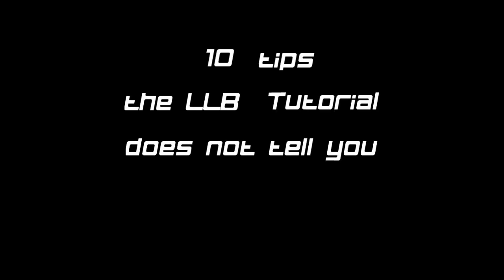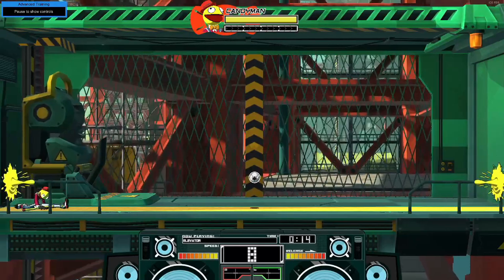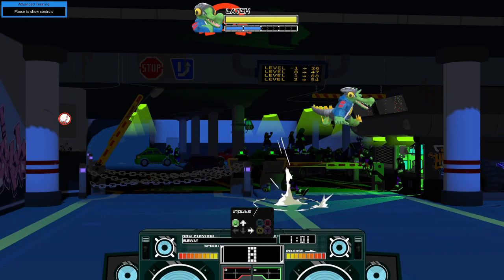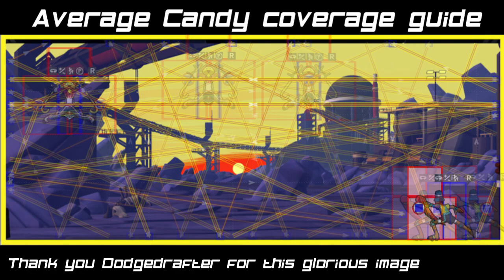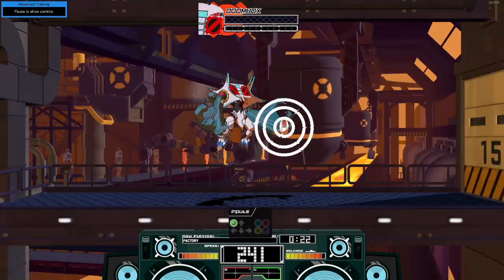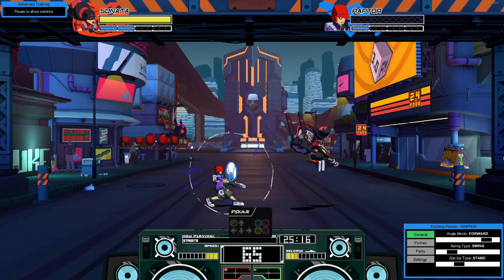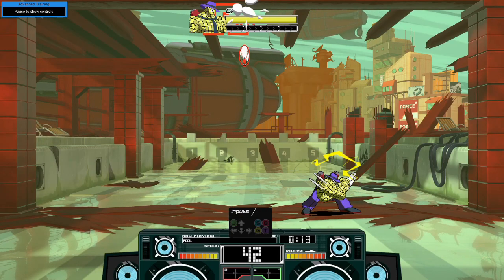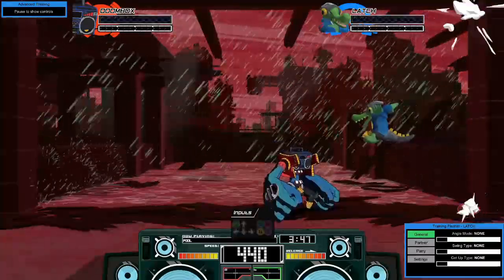10 Tips the Lethal League Blaze Tutorial does not Tell you | Lethal League Blaze beginner guide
Made this video because I felt like I teach a lot of new players the same thing, so wanted to put the info out there.
Thanks again Just_Gas for reading out my script

Catch me or just gas streaming on twitch !

00:00 Intro
00:13 Matchmaking Basics
00:50 Enabling clarity in-game
01:17 Know your options
03:03 Why grabbing is bad
03:32 Spacing out parries
04:22 Buffering inputs
04:46 Wake up options
05:56 Wall-and Downbunts
06:21 Speedscaling
06:51 "Secret" specials
08:05 Join New player tournies
08:19 Outro